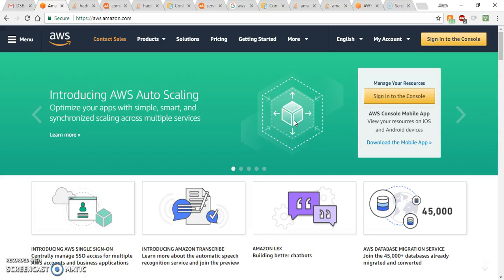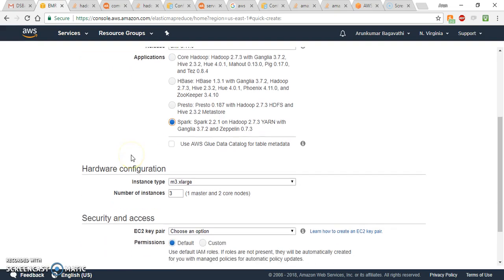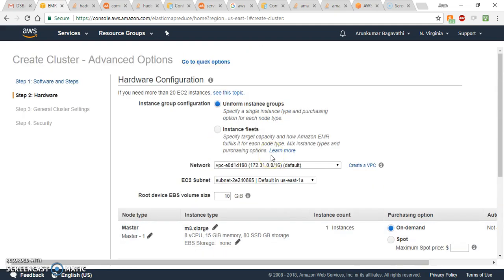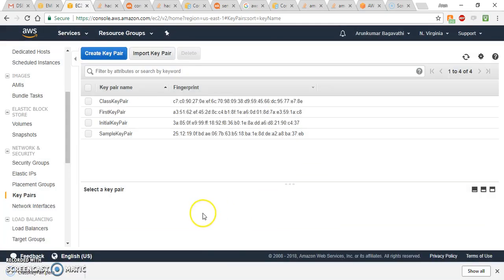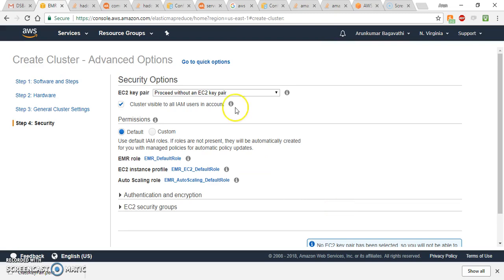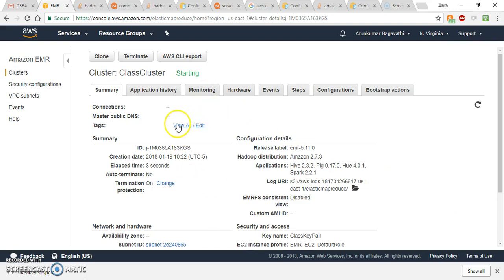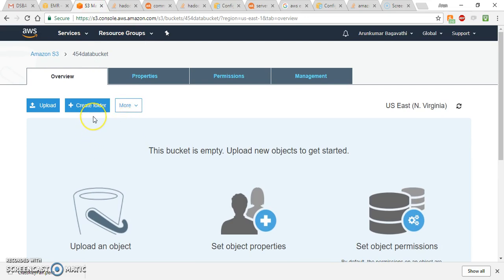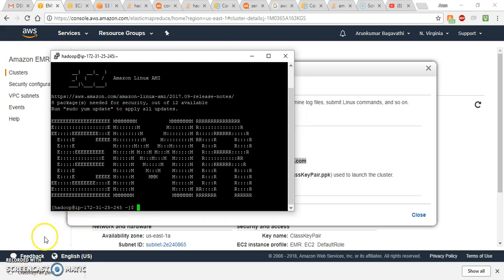AWS_ClusterSetup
yarn-site.xml configuration to add while creating a cluster:

    "Classification": "yarn-site",
    "Properties": {
      "yarn.nodemanager.aux-services": "mapreduce_shuffle",
      "yarn.nodemanager.aux-services.mapreduce_shuffle.class" : "org.apache.hadoop.mapred.ShuffleHandler"